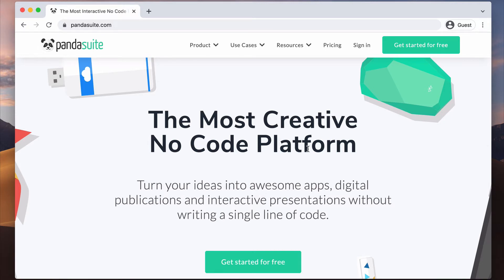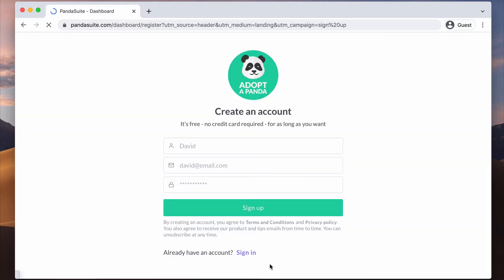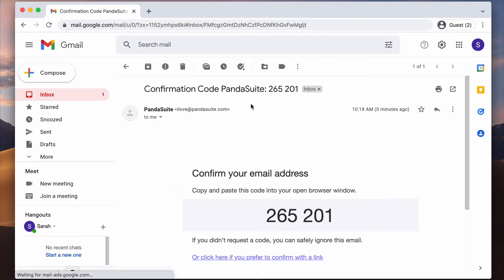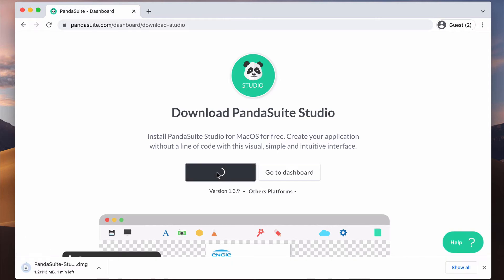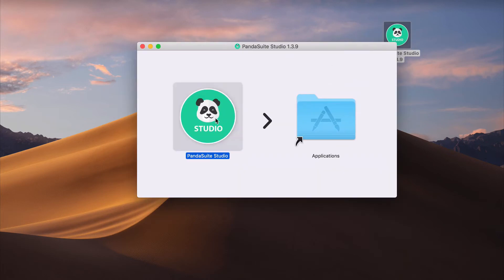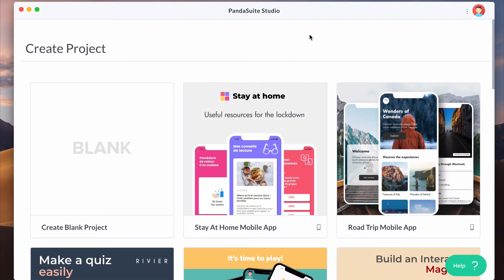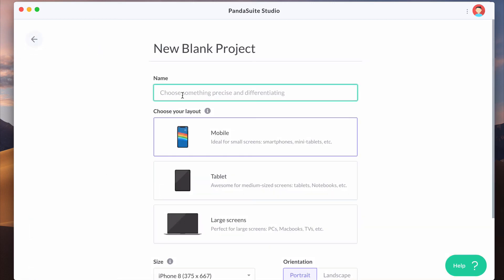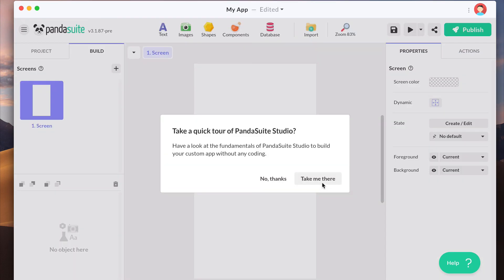Get Started with PandaSuite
► What is PandaSuite

PandaSuite is the most flexible no code platform to build apps and digital publications. Discover the greatest freedom of creation to build custom apps that engage your audience. Publish to the web or export as an app for mobile, tablet or desktop. You can build your app for free.